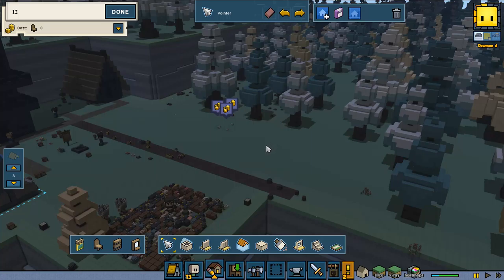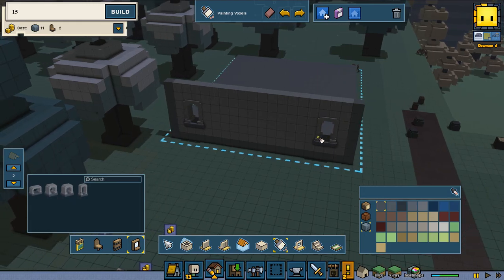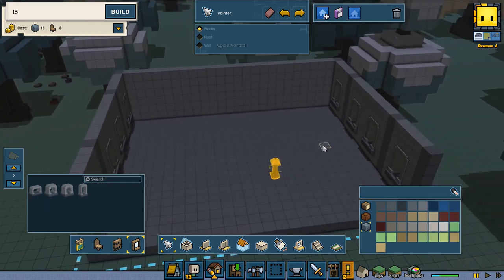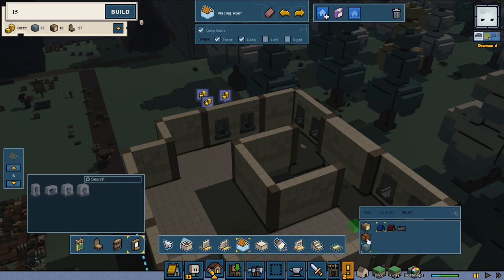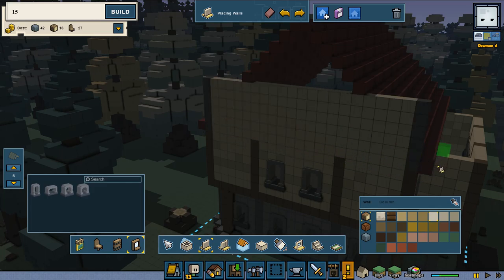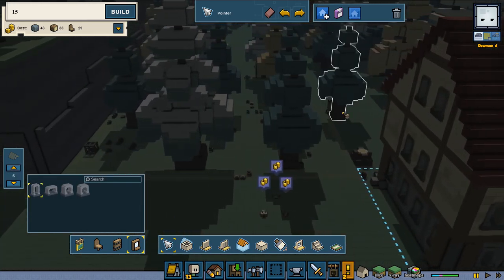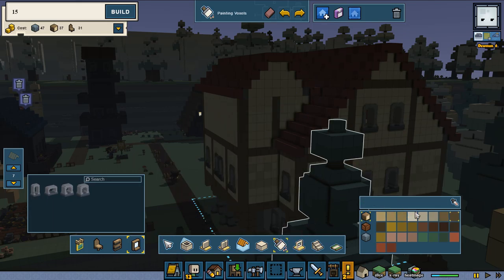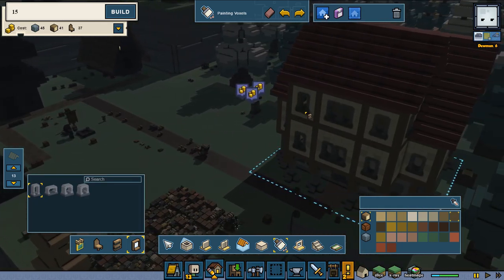Stonehearth 1.1 Building a classic storage house hard mode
We need more storage space. Therefore we are building a big building. We are building a classic storage building. This building has plenty space.

HANG OUT WITH ME ON TWITCH

Stonehearth 1.1 Building a house for blacksmith hard mode